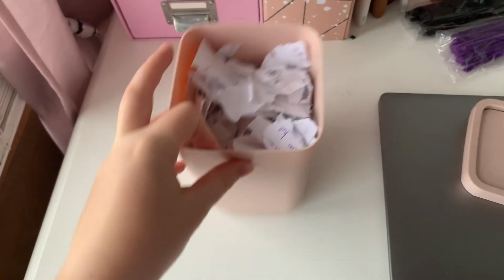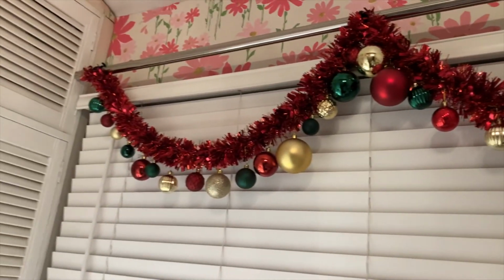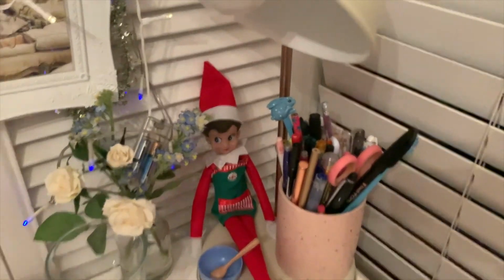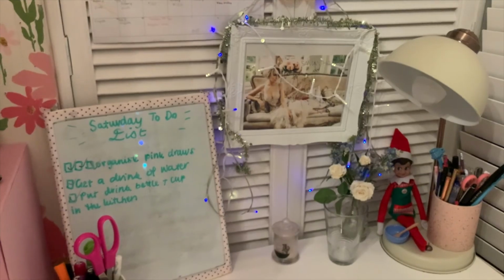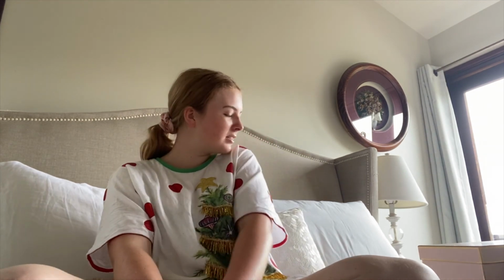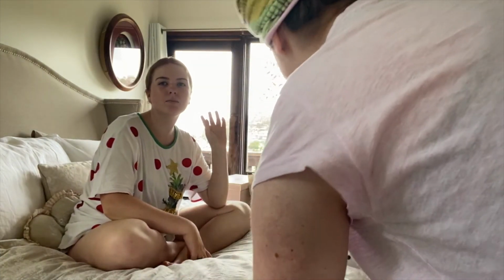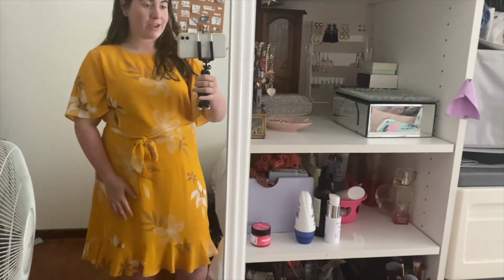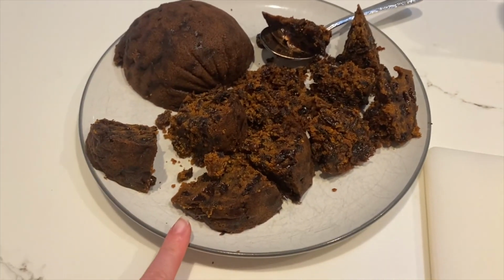Christmas Vlog | Vlogmas Wk 4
Hi everyone, today's video is our Christmas Vlog | Vlogmas Wk 4. We hope you enjoyed our Vlogmas series we did for this year. Let us now if you would like us to do this next year, as we really enjoyed doing this. Sydney Sisters xoxo

The cute gift tags:

SydneySisters.redbubble.com

Please note: We want to have a positive community on our channel. So please don’t leave nasty and mean comments. Our parents monitor our channel so your nasty comment will be deleted.

Song: Study Vibes (Vlog No Copyrighted Music)